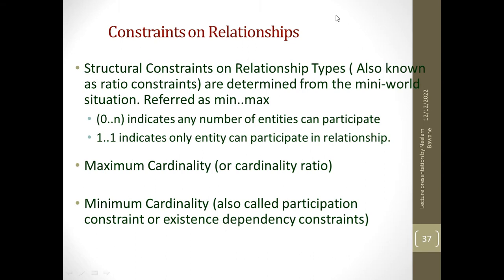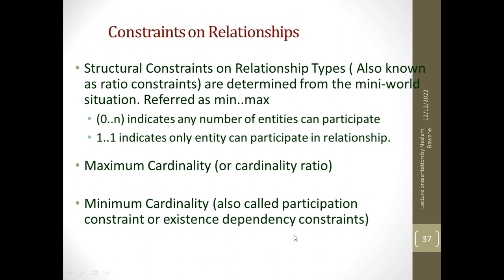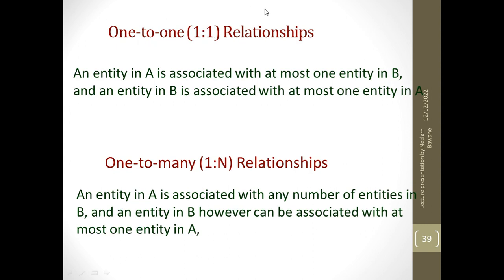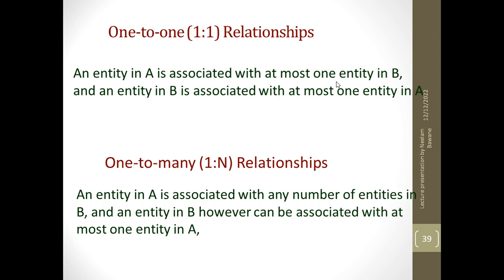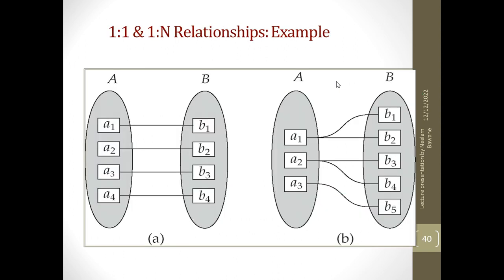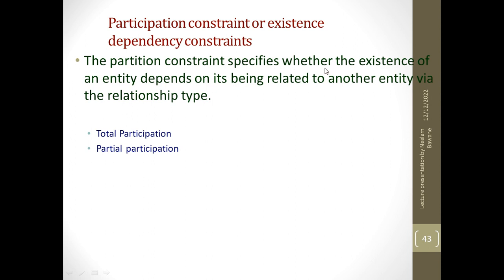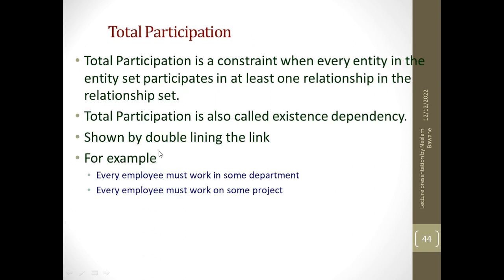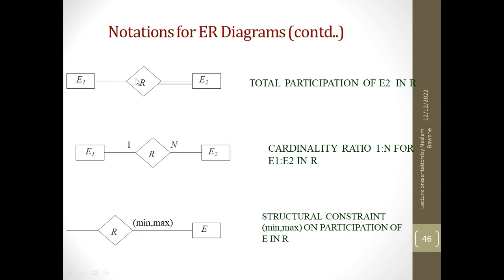DBMS- Constraints on rship, structural constraints, cardinality ratio and participation constraints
DBMS Database Management Systems- Constraints on relationship, structural constraints, cardinality ratio and participation constraints- total, partial